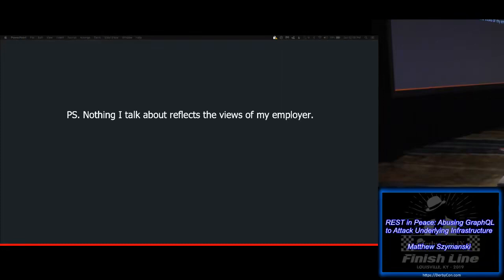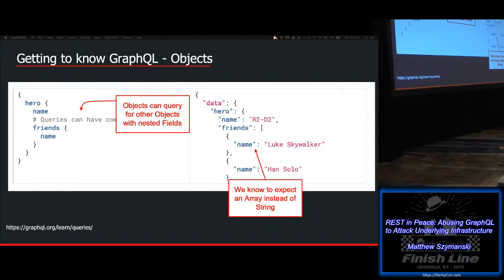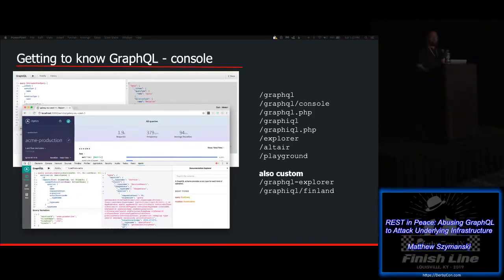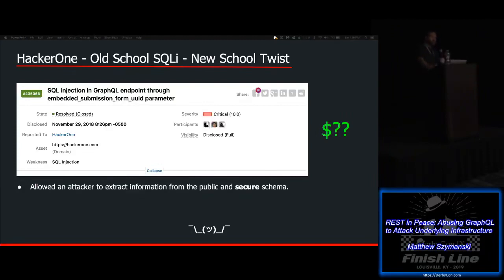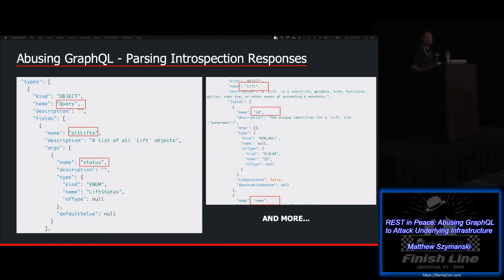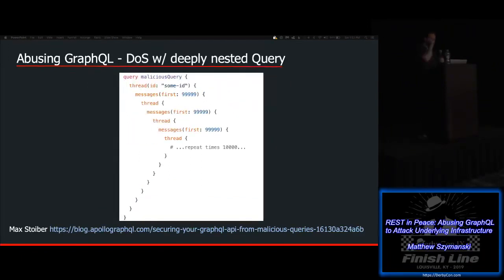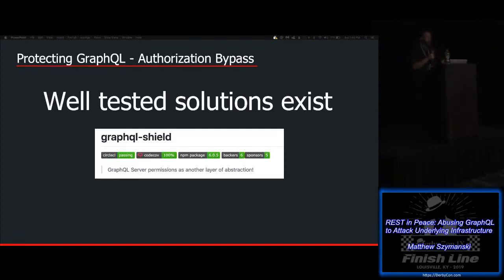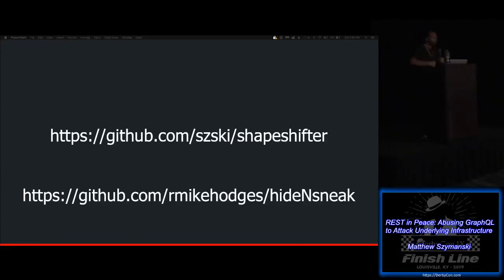REST in Peace Abusing GraphQL to Attack Underlying Infrastructure Matthew Szymanski DerbyCon 9